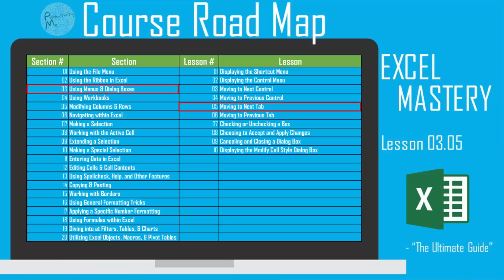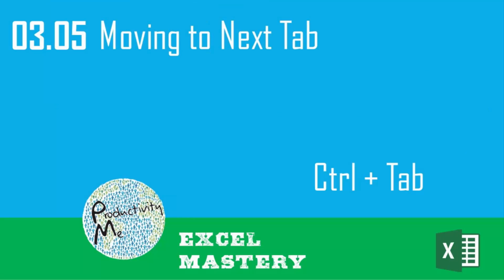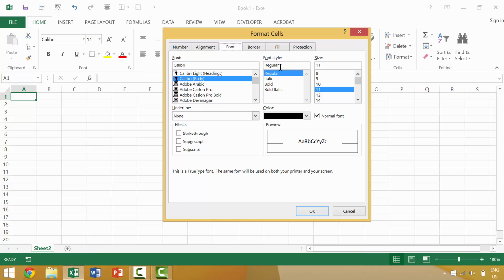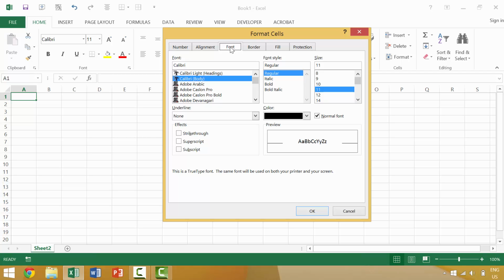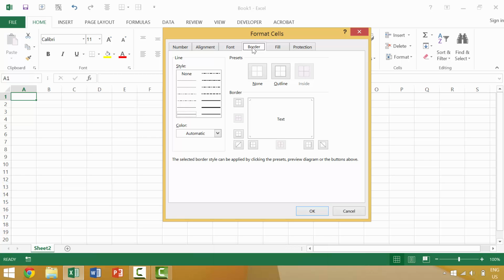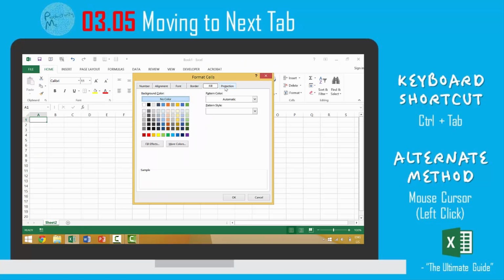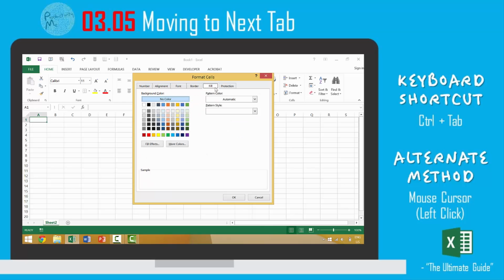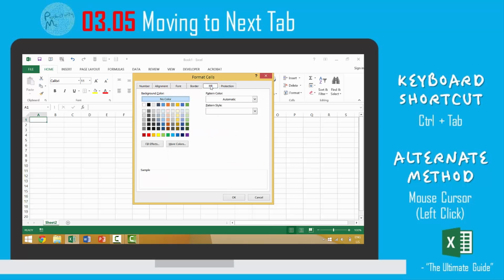Excel Tutorial #27: Moving to Next Tab in a Dialogue Box (Ctrl + Tab)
We’ll cover how move to the next tab in any given dialogue box; we’ll look at two ways to do this, starting with the Microsoft Excel keyboard shortcut Ctrl + Tab.

Cheers,